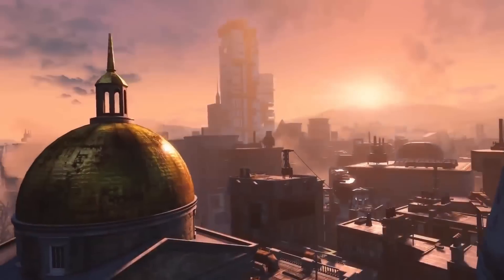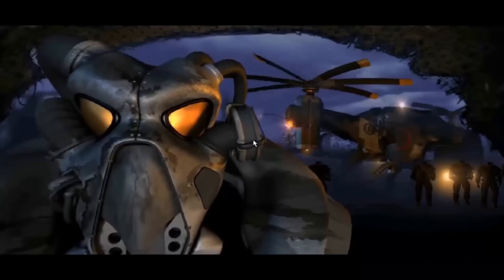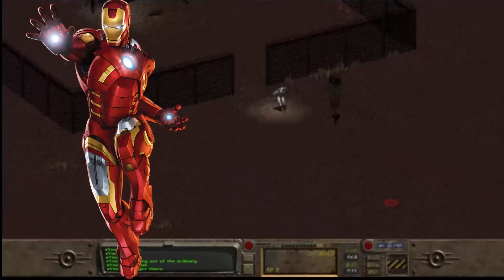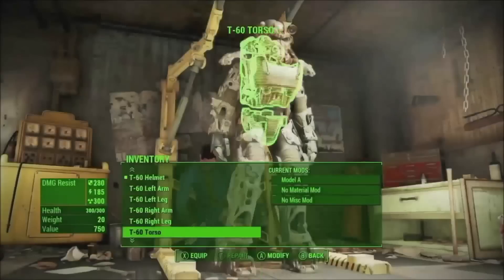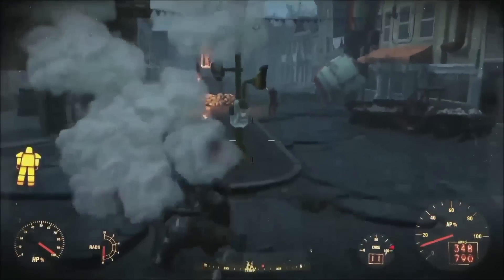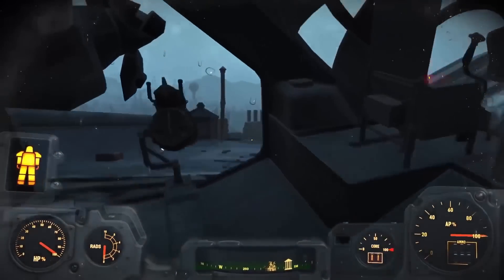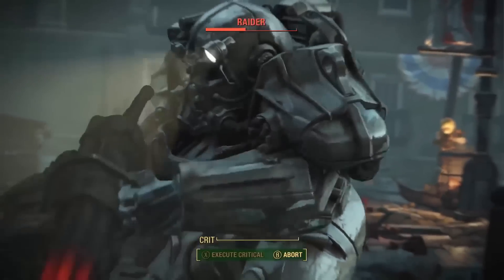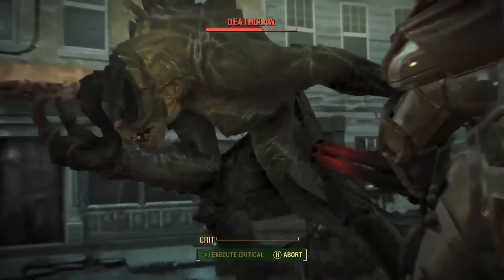Fallout 4 - Power Armor Gameplay Changes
Fallout 4 is on the way with a overhauled version of the classic Power Armor. What's changed? What got me "CaptainShack" excited for fallout 4? Lets talk Gameplay.